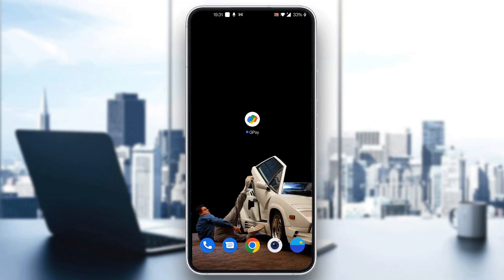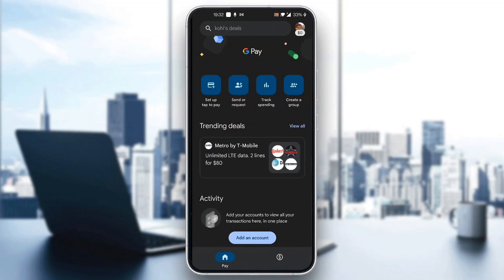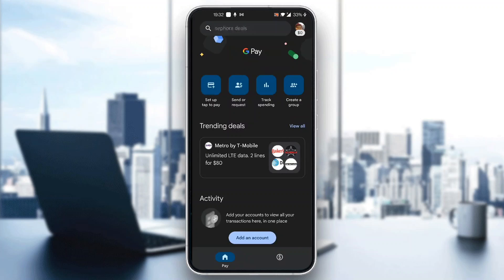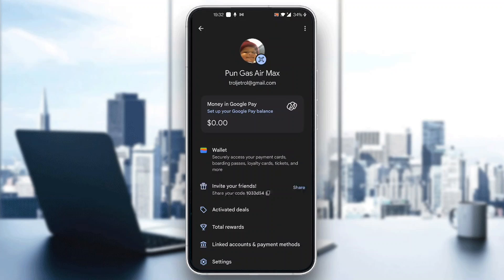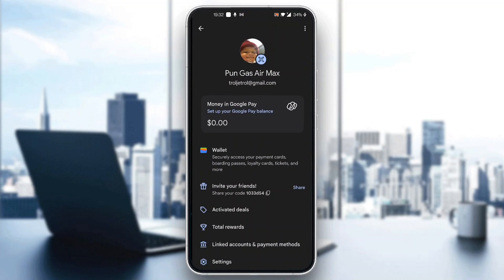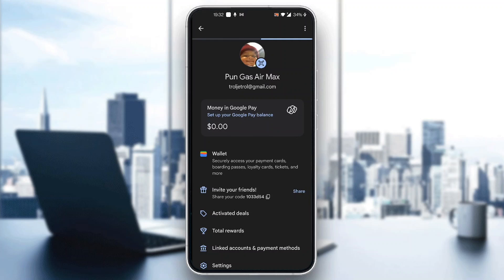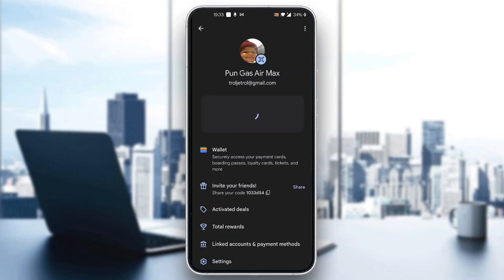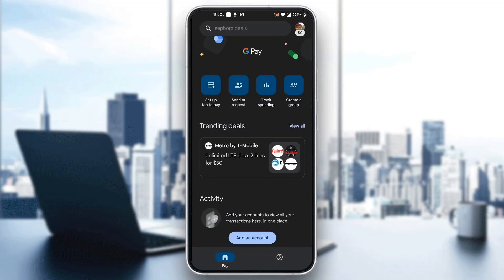How To Withdraw Money From Google Pay Business Tutorial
Today we talk about withdraw money from google pay business,how to use google pay,google pay app